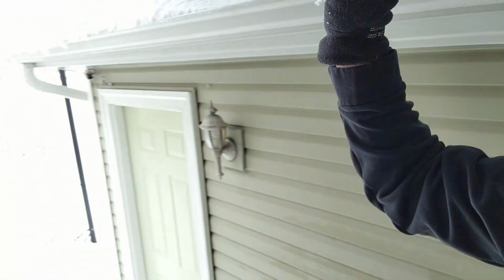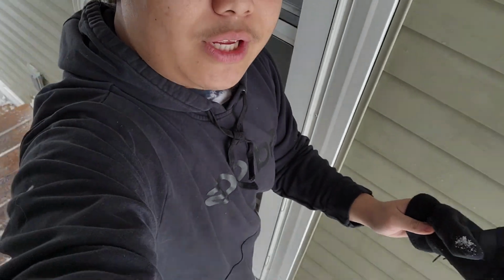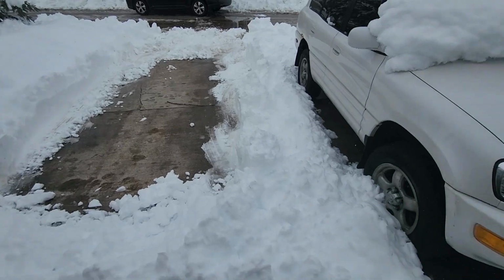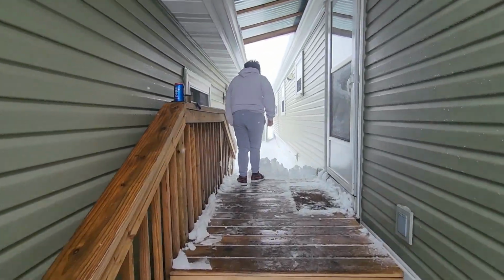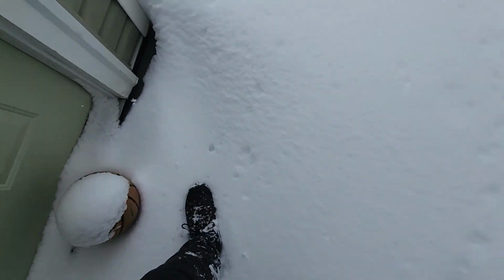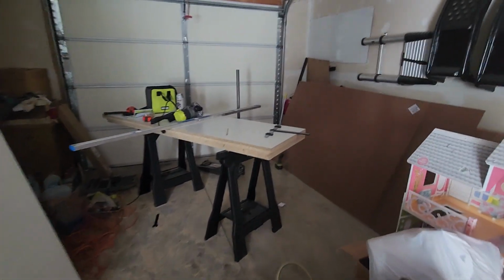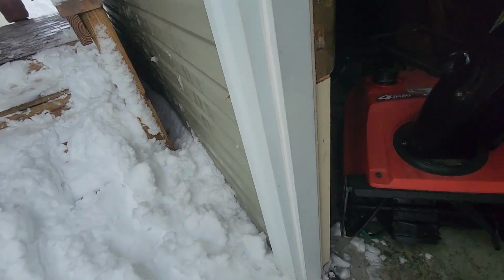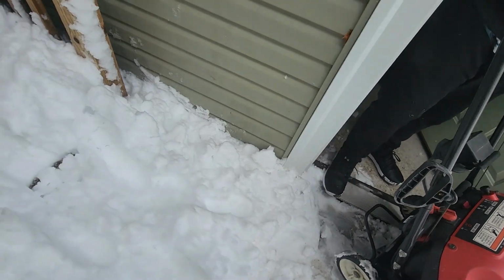Normal day in Wisconsin. . .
I will soon start uploading frequently but new changes are in my life AKA a job and have a promise of uploading 3 - 5 videos a week. Saucing Out!